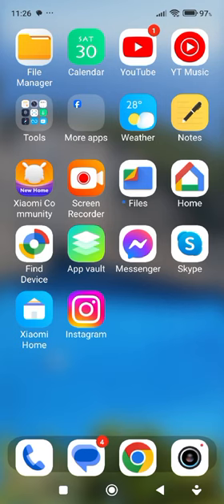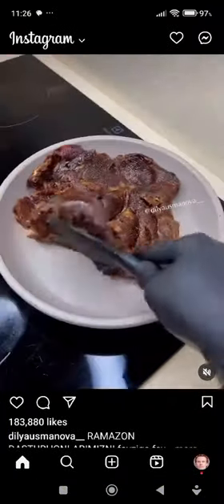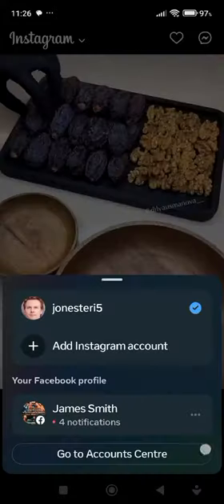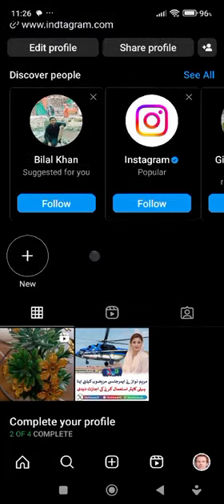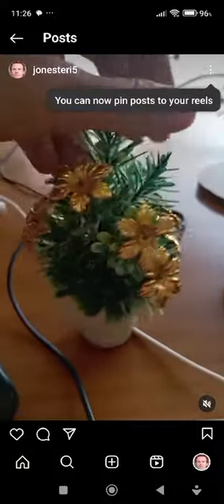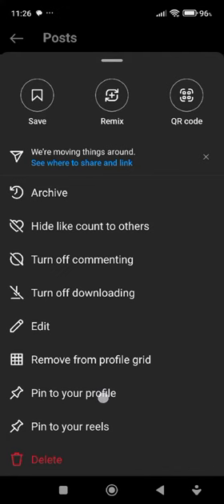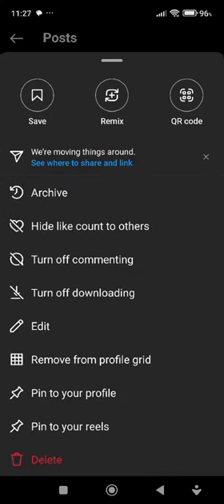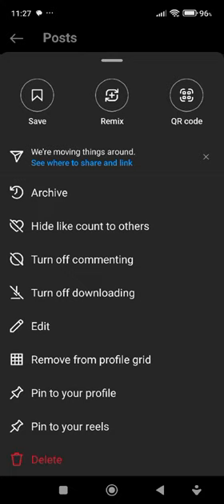How to change the audio on Instagram reels